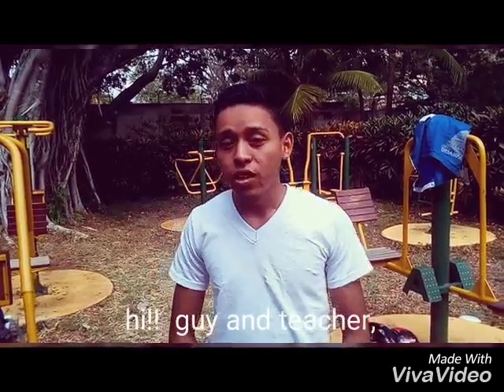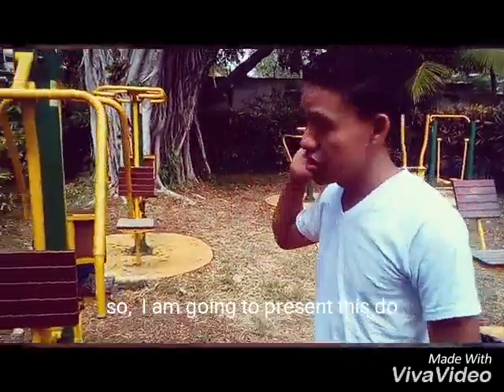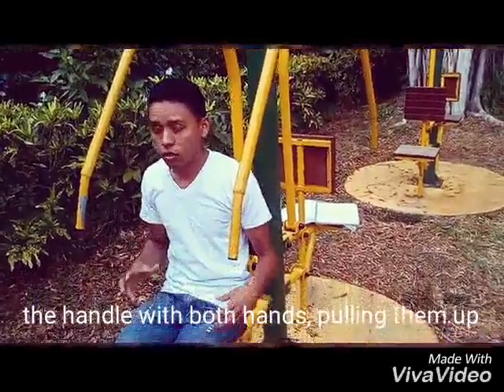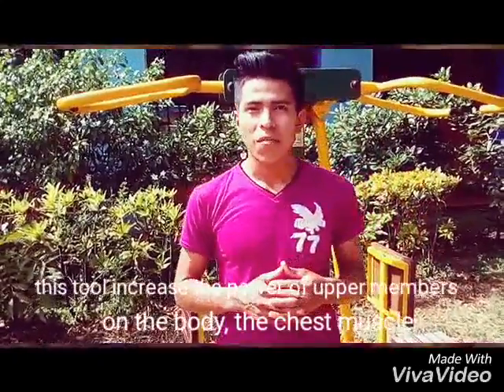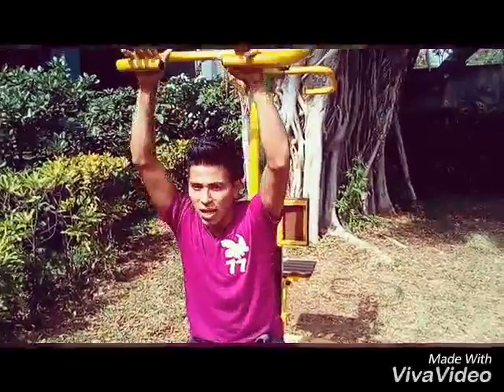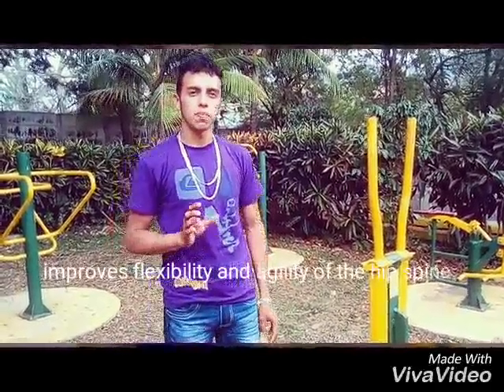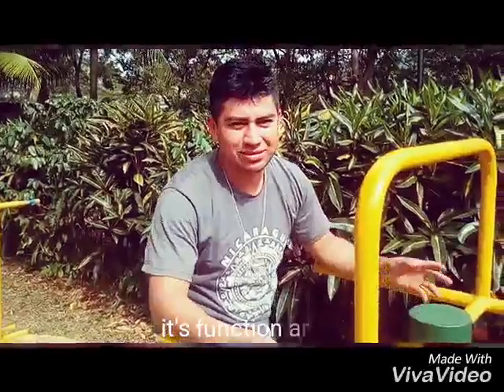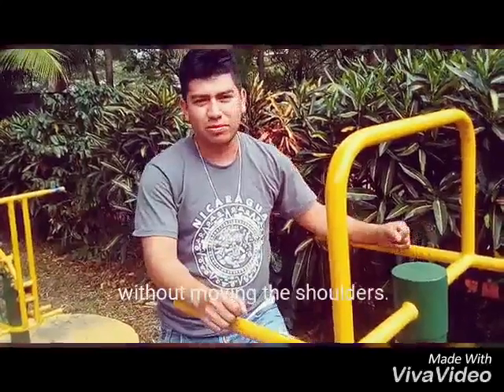Cognitive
Sketch producido por estudiantes de III año de Inglés, UNAN-Managua, FAREM-Matagalpa. Didáctica General I semestre 2017